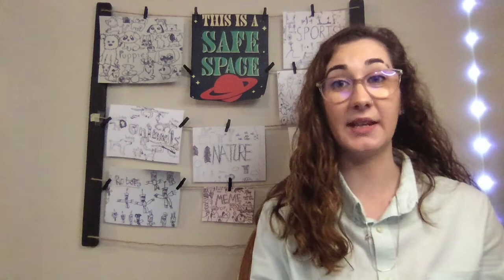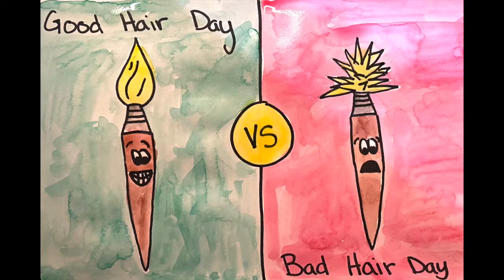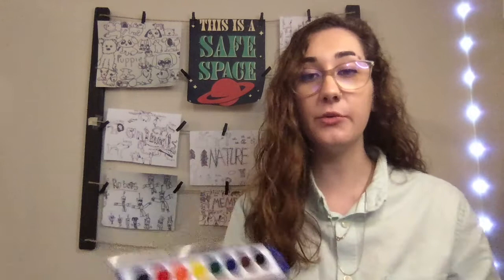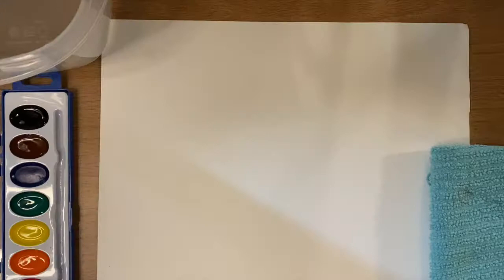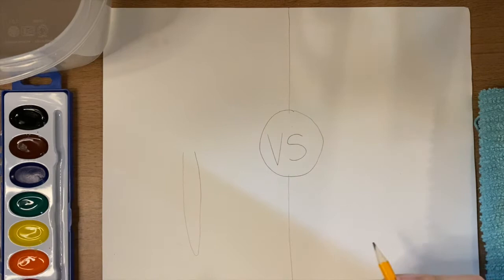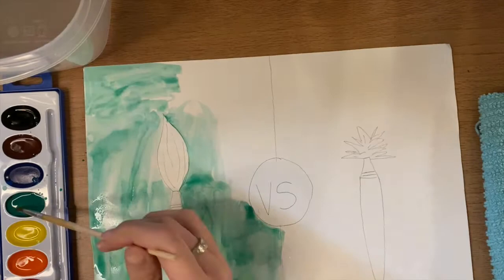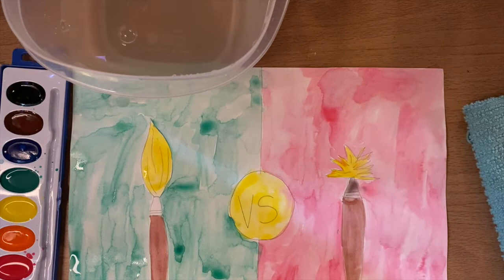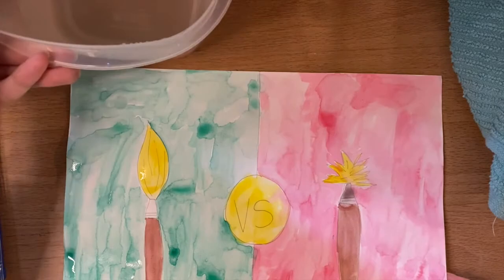Watercolor Practice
Today's lesson is all about how to user our watercolors properly! Have fun :)